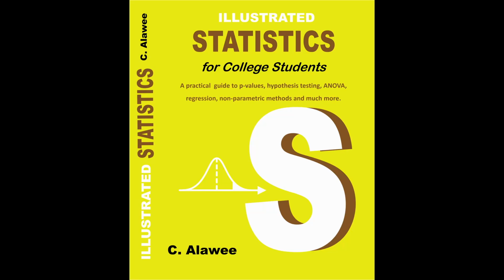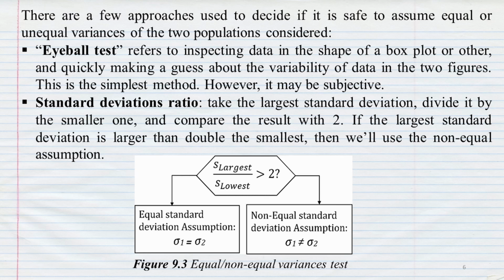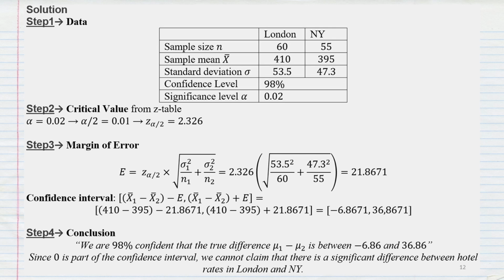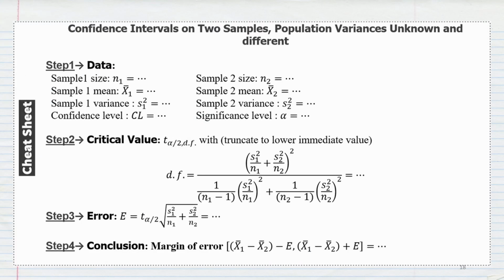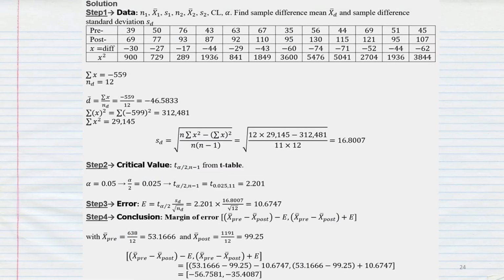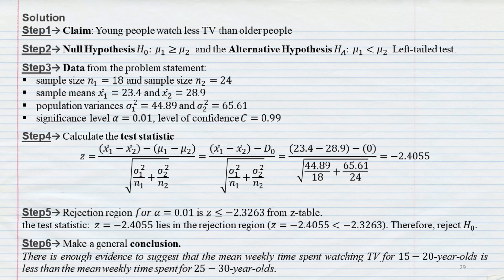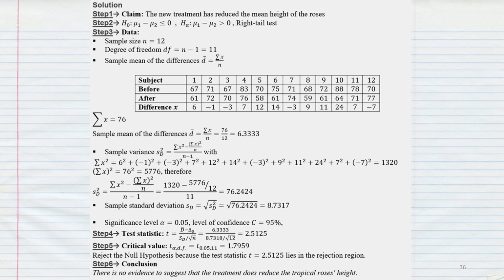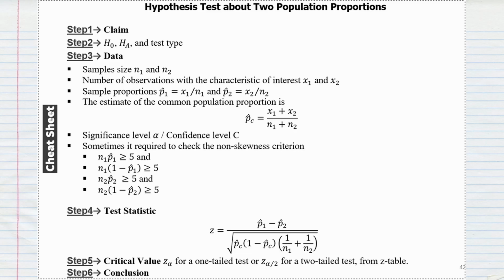Illustrated Statistics Ch9-a: Confidence Intervals and Hypothesis Tests on Two Samples.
In most serious statistical studies, we need to perform confidence interval tests and hypothesis tests on two different populations, such as a population of men versus women, those who practice sport at least three times a week against those who do not practice sport at all, etc. Sometimes, we need to perform this statistical study on the same population, before and after it received some kind of treatment, like an adult population who received a new kind of medicine.
The overall procedure to execute a confidence interval or hypothesis test of two populations is remarkably similar to the one executed on a single population, however, there are more possibilities as the two populations may be dependent or independent, the population variances may be known or unknown, assumed equal or different. Therefore, we possess 4 possibilities that shall be covered in this chapter.